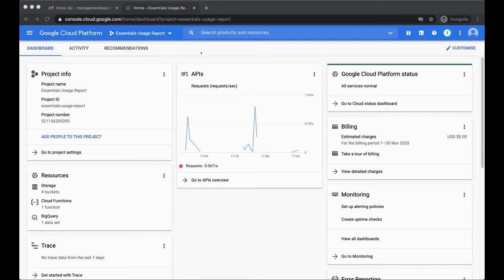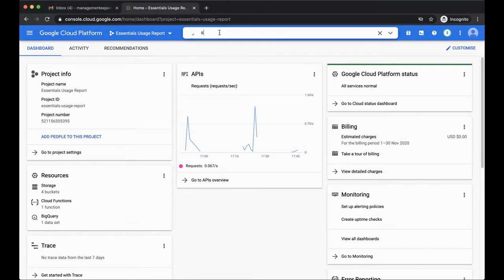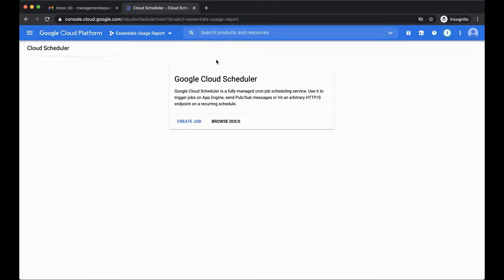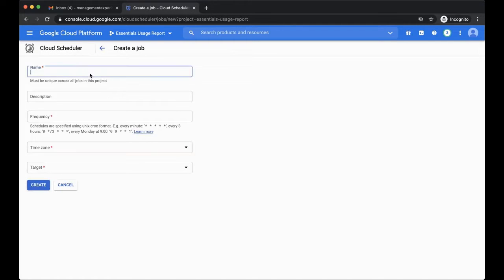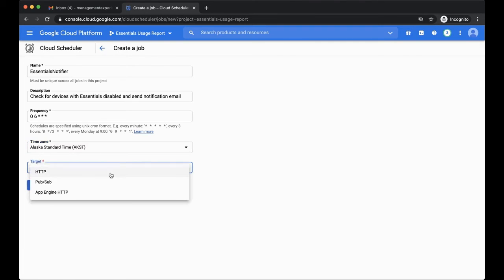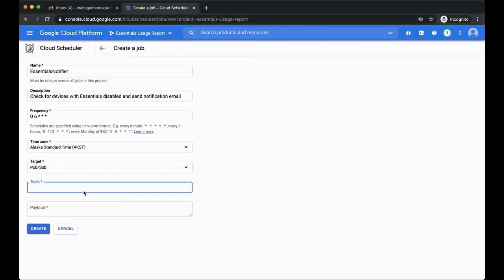Setup scheduler job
Part 8/8 - Create a Google Cloud Function to monitor your Android Enterprise Essentials usage report and send a notification email of any devices that have been removed.

Make a copy of this worksheet that accompanies this video tutorial